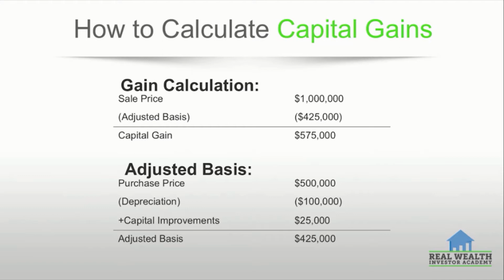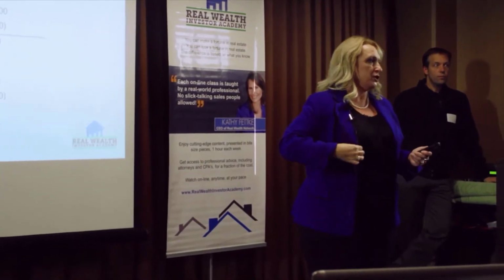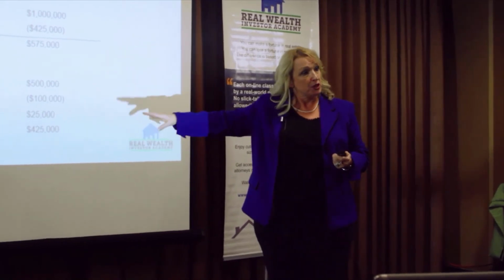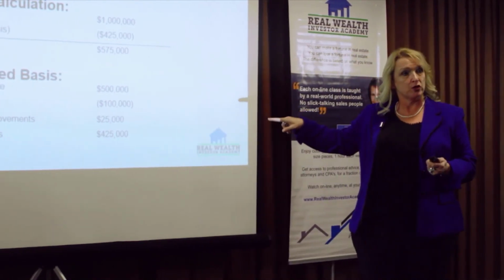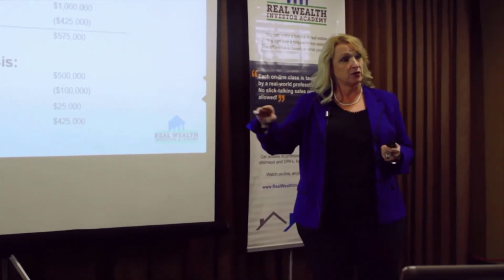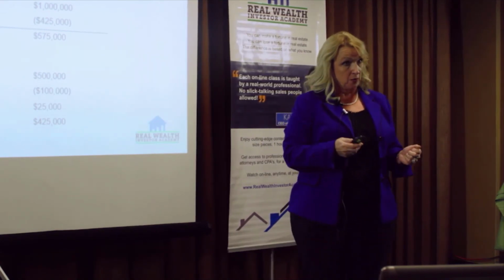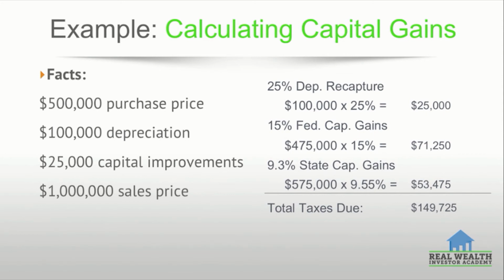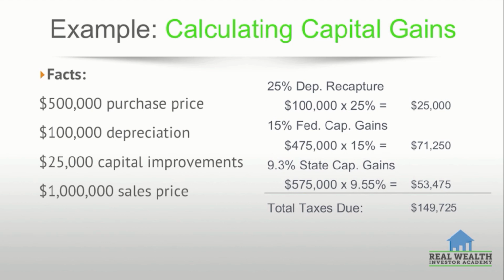How To Calculate Capital Gains Tax on Real Estate Investment Property?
In this video you’ll learn how to calculate capital gains tax on real estate investment property. Our presenter, Missy, is an expert real estate investor who will explain how to do determine capital gains using an example of a California income property.

To learn more and to read the full transcription for this video,